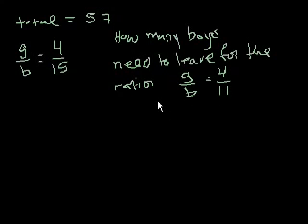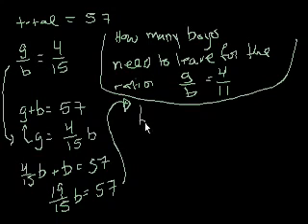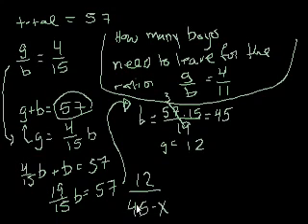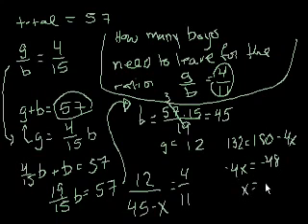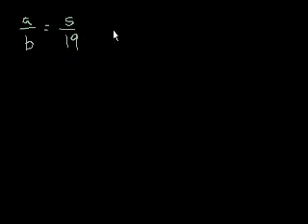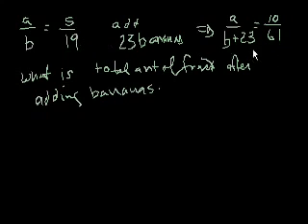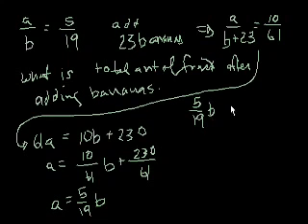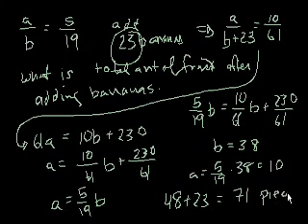Advanced ratio problems